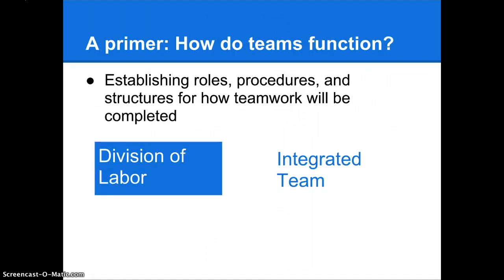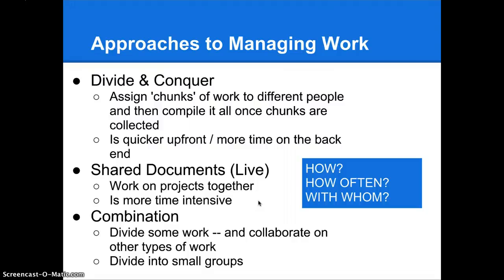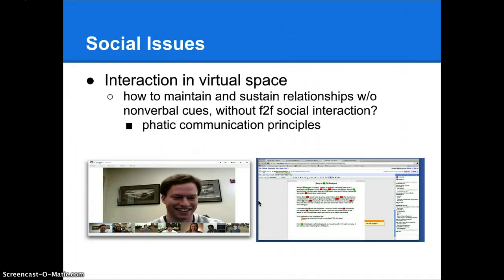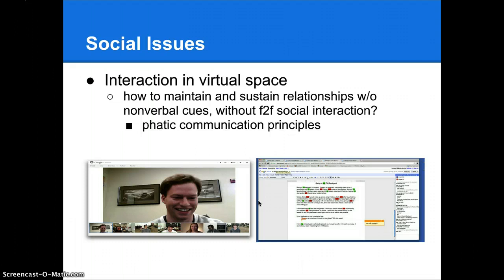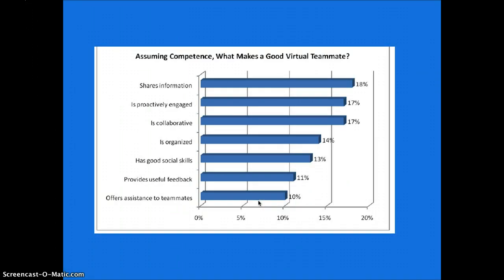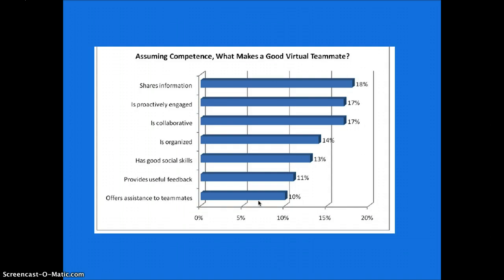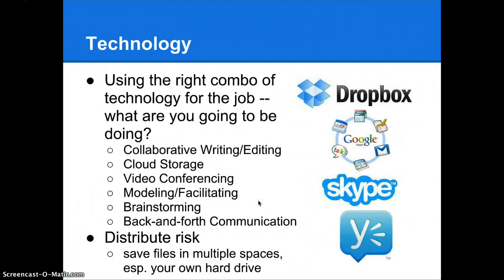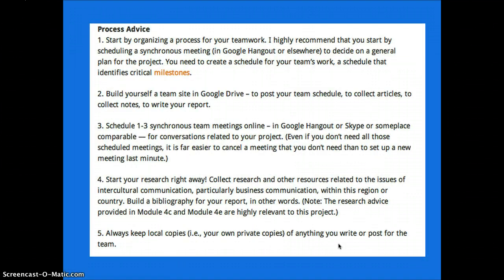Virtual Teamwork Video Lecture